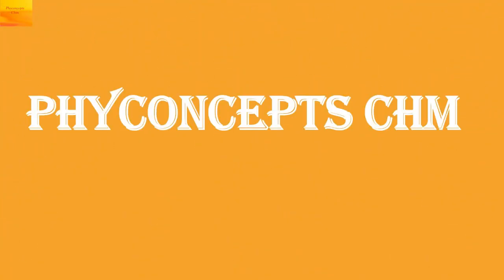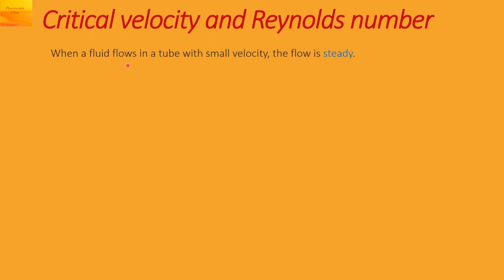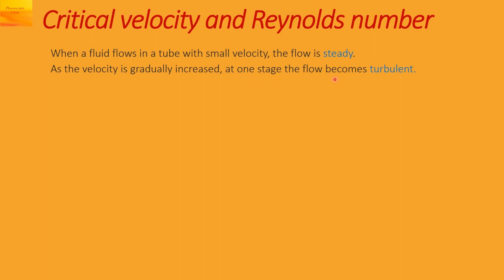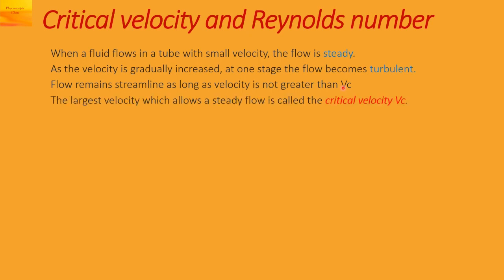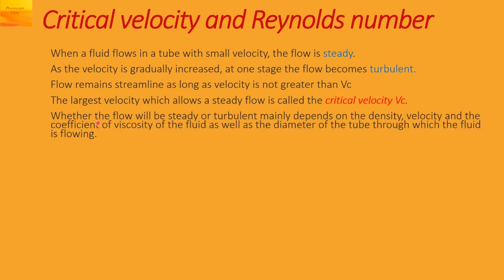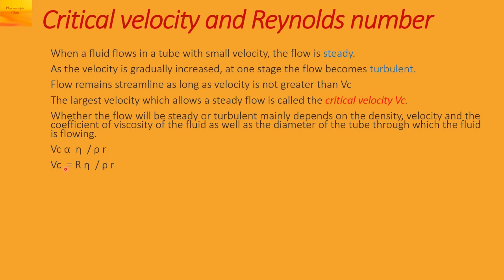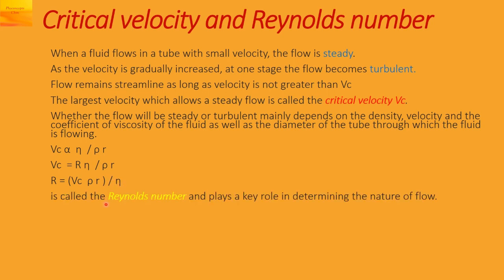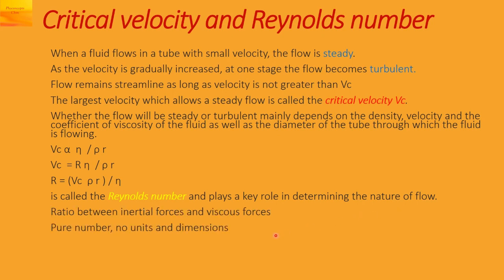Critical velocity and Reynolds number (Viscosity - 6 )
This video is the sixth part of the series on VISCOSITY.

Here we will study about the :
Critical velocity
Reynolds number